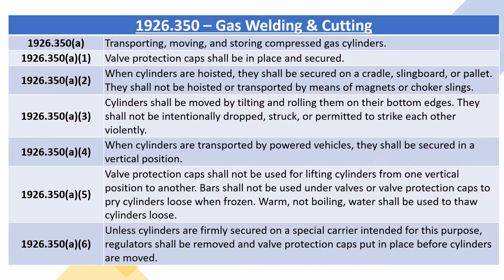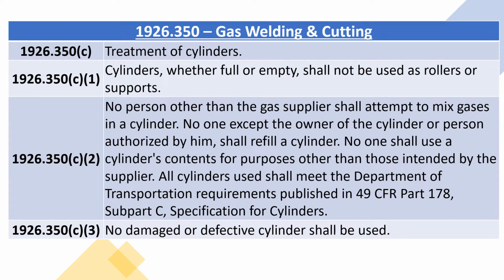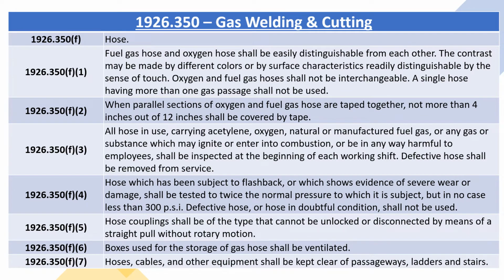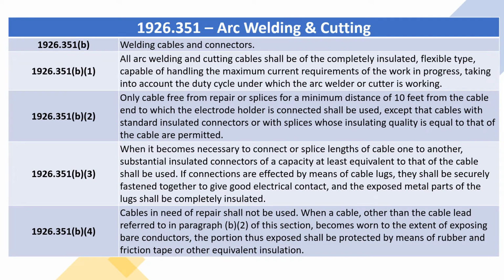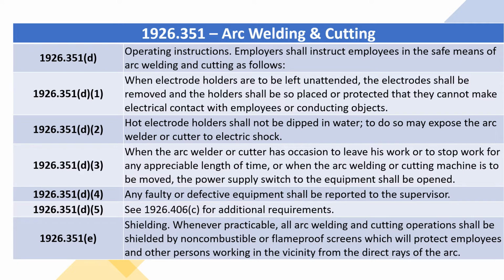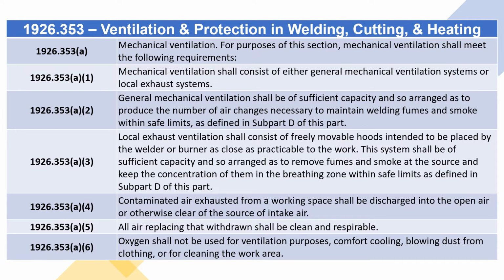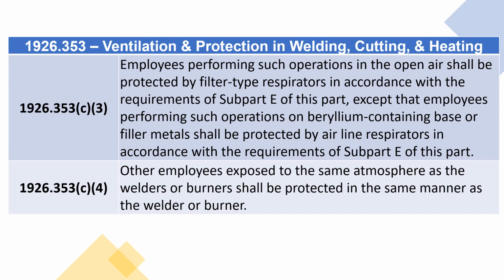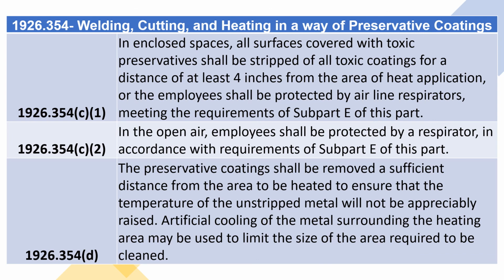1926 Subpart J - Welding & Cutting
1926.350 - Gas welding and cutting.

1926.351 - Arc welding and cutting.

1926.352 - Fire prevention.

1926.353 - Ventilation and protection in welding, cutting, and heating.

1926.354 - Welding, cutting, and heating in way of preservative coatings.